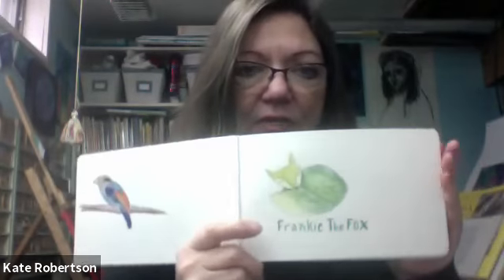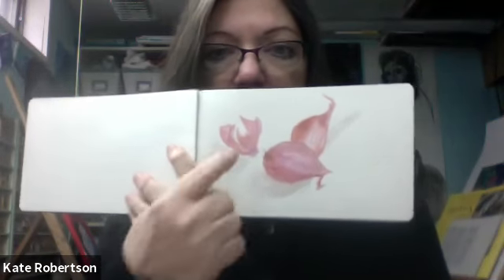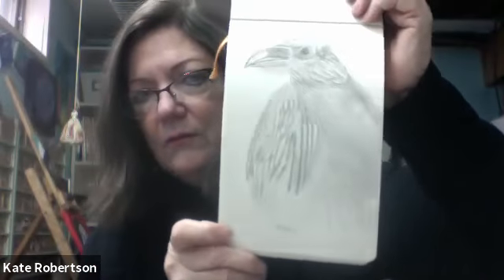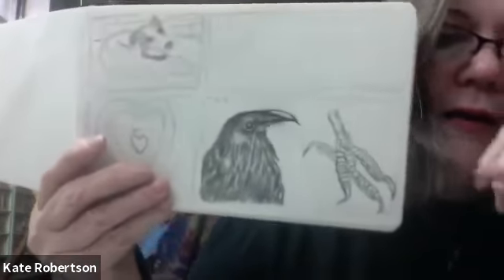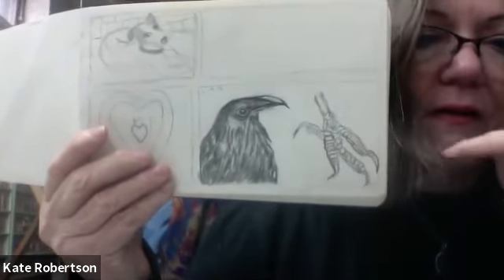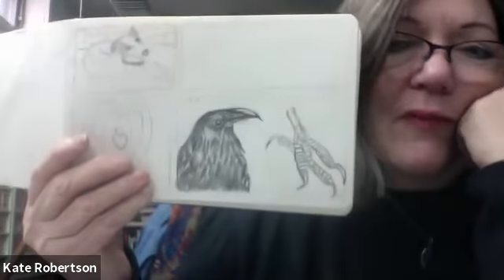In the studio with late week 2. 12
In this weeks video I share watercolor birds, some sketching and more news.